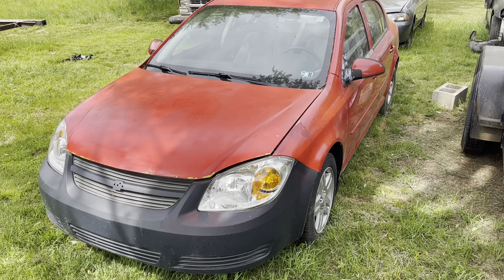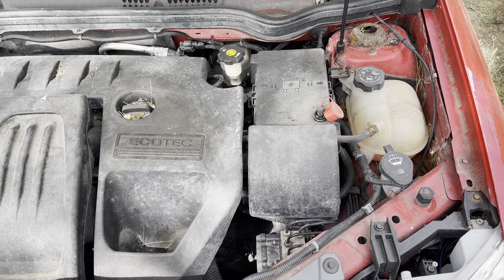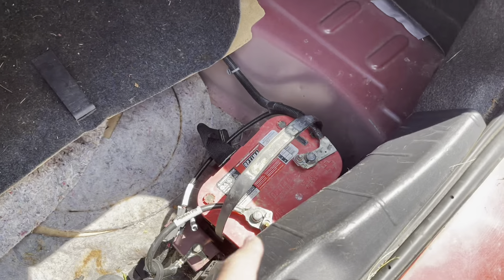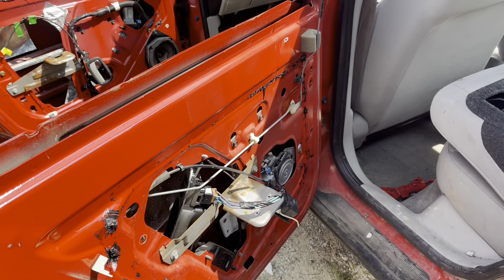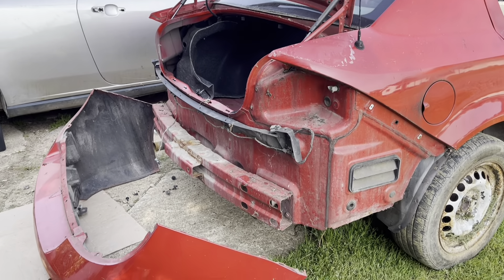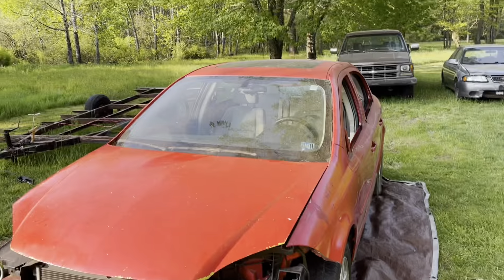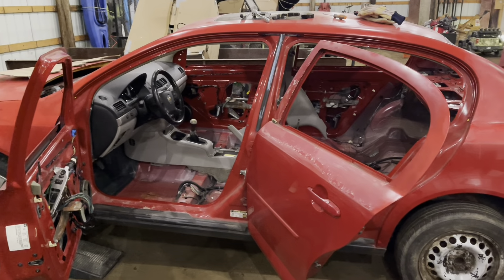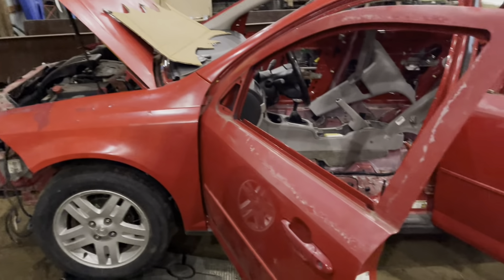Chevy Cobalt Derby Car (First Look and Build)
This is the first car I ran for the 2023 derby season at the Memorial Day Madness Derby at Venango 4-H Fairgrounds on 5/27/23. It was a 2005 Chevy Cobalt I ran in the 4 Cylinder Stock Class.

It was bad rusted inside the wheels and I had a guy that wanted the motor as it ran good. So i threw it together in 7-8 hours and slapped a camo paint job on it (Probably spent 5-6 hours on paint as well) and took it to the derby.

Weak front wheels didn't ultimately do me in. I ran the rpms too high the first 2 minutes and burnt up the old 5 speed transmission and was sitting there with no gears grabbing.

Another lesson learned. At least she looked cool :)